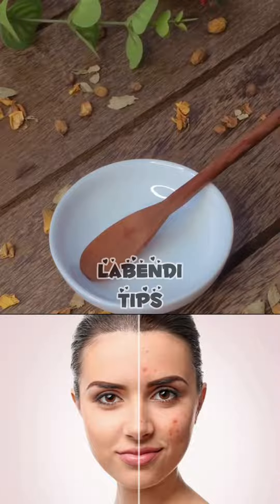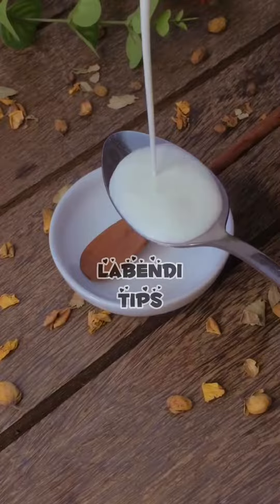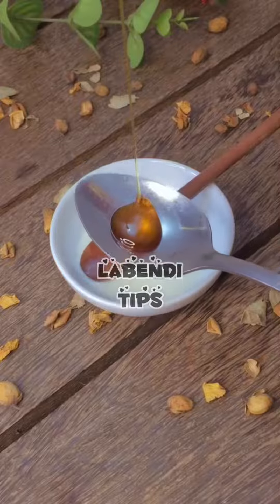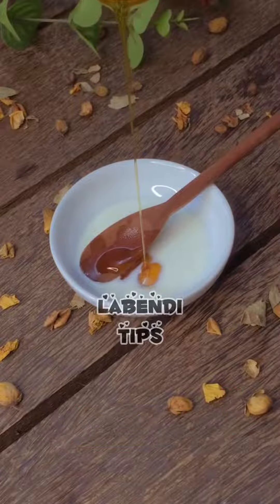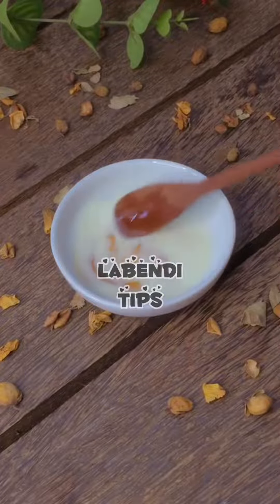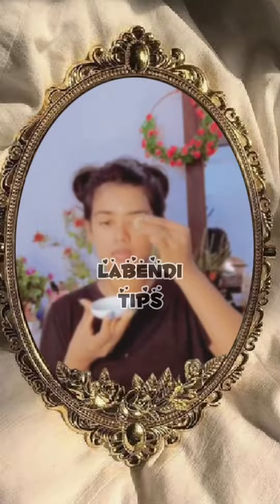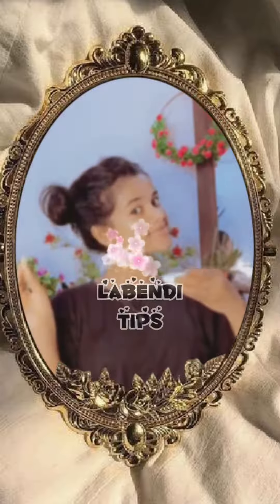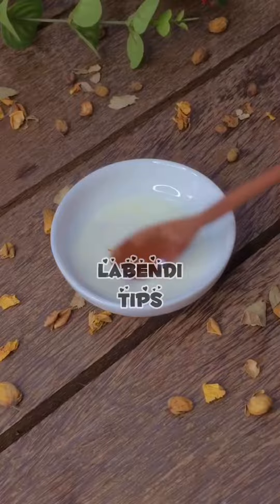Skin Whitening & Pimples & Blackheads Removing Face Mask | පැහැපත් Clear සමකට ස්වභාවික සත්කාරය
ස්වභාවික සත්කාර වලට ආස ඔයාට තමයි මේ වීඩියෝ එක.

Including-
Natural Face Pack
Skin clearing Face Mask
Anti Acne treatment at home
Blackheads controlling Face mask

Key Words-
Pimple Remove,Skin Glowing,Anti acne,glass skin,open pores sinhala,open pores treatment,how to get fair skin,සම පැහැපත් කරන සත්කාර,sama pehepath karana sathkaraya,blackeheads and whiteheads sinhala,face  pack sinhala

 මගේ චැනල් එකෙන් ඔයාලට-
සම රැකවරණ වීඩියෝ, හිසකෙස් සඳහා වීඩියෝ , විලාසිතා වීඩියෝ , සමේ දිදුලන ප්‍රතිකාර, කුරුලෑ ප්‍රතිකාර, සම රැකවරණ DIY පිළියම්, Fitness වීඩියෝ ,බර අඩු කර ගැනීමේ Tips, බර වැඩි කර ගැනීමේ Tips, ස්කින්කෙයා නිශ්පාදන ගැන වීඩියෝ බලන්න පුළුවන්.

Channel Include-
Also you can watch skincare videos, hair care videos sinhala, fashion videos sinhala,Skin glowing treatments, pimple treatments, skincare home remedies,fitness videos sinhala weight loss tips sinhala,Weight gain tips sinhala,skin care products review sinhala, from my channel.

All about your beauty.